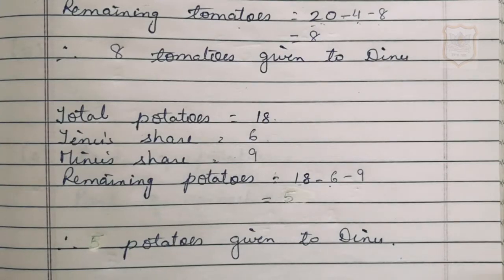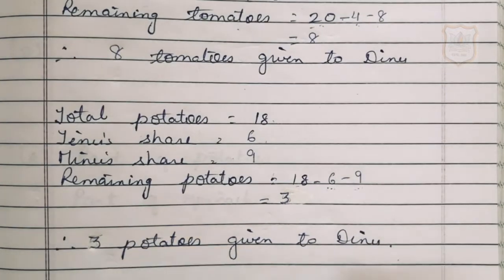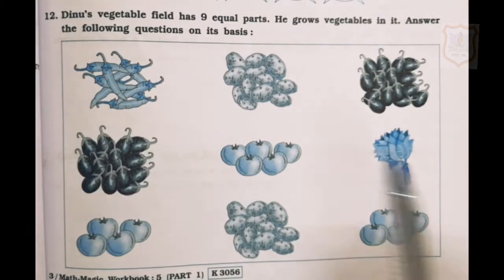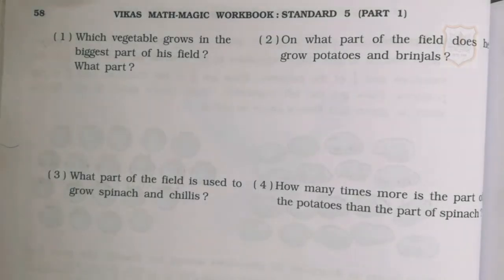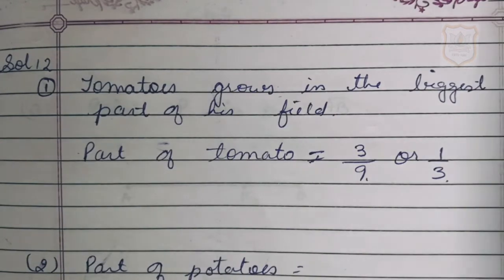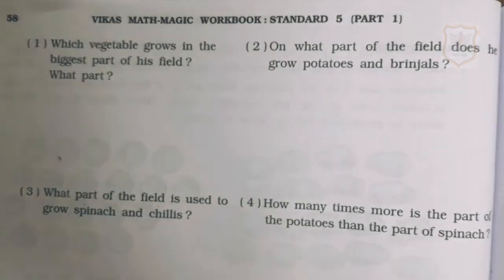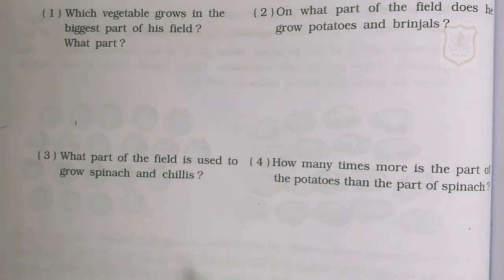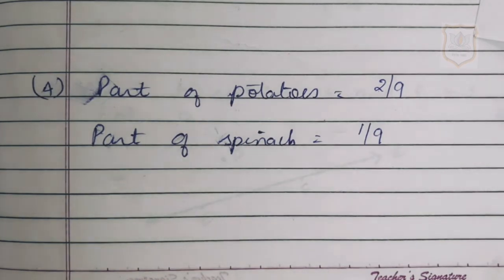Std V Maths Ch 4part5